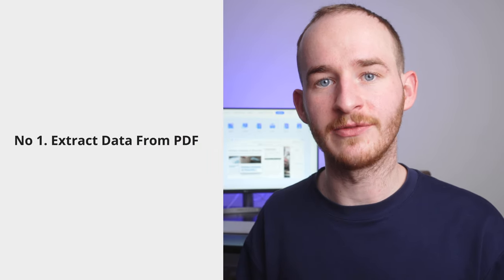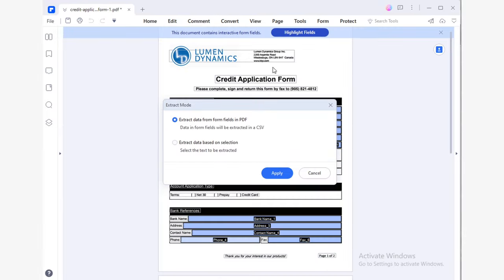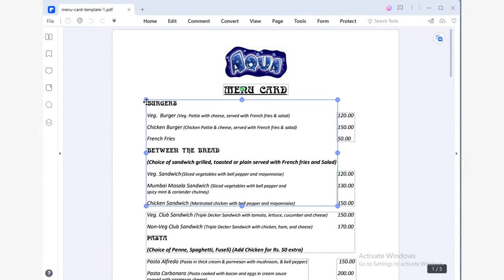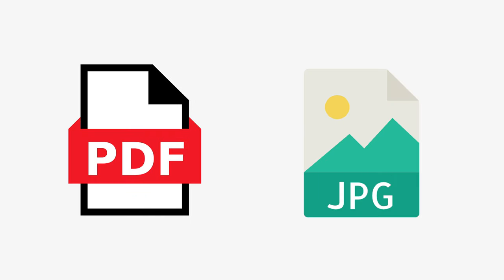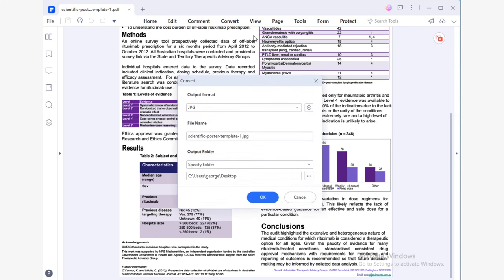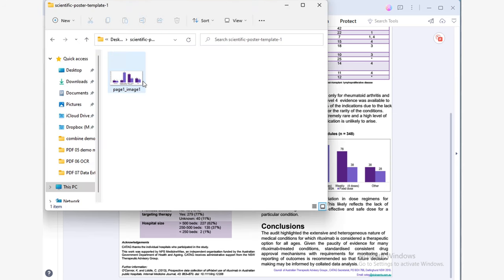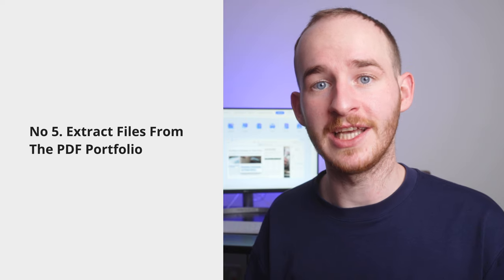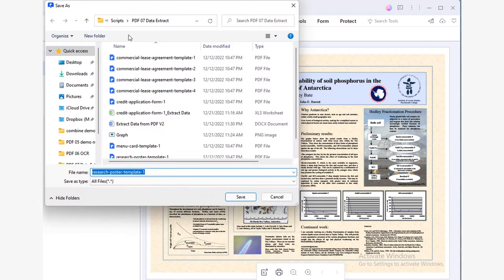Extract Data from PDFs Easily & Quickly (table form/image/text/pages)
Looking for an easy and fast way to extract data, text, images and pages from PDFs? Look no further!  With PDFelement you can quickly and easily extract the data you need without having to spend hours trying to figure out how to do it yourself. Learn how to easily and quickly extract data from PDFs in table form, image, text, or pages!

PDFelement is a user-friendly and easy-to-use PDF tool that makes extracting data from PDFs a breeze. With just a few clicks, you can extract data from PDFs and get it into your computer in no time at all. Whether you need to extract data for academic research or just want to access the information contained in a PDF document, PDFelement has you covered!

⌚ Timestamps
0:00 Introduction
1:09  Extract table data from PDF
2:22  Extract text from PDF
3:18  Extract images from PDF
5:04  Extract pages from PDF
6:24 Extract files from PDF portfolio
7:04 Wrap up